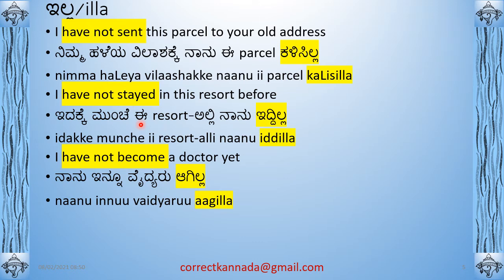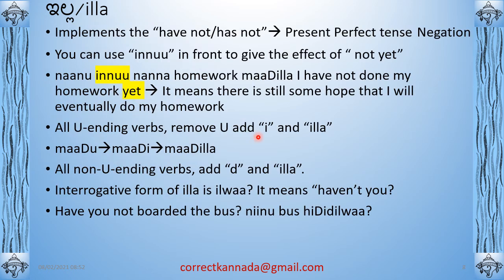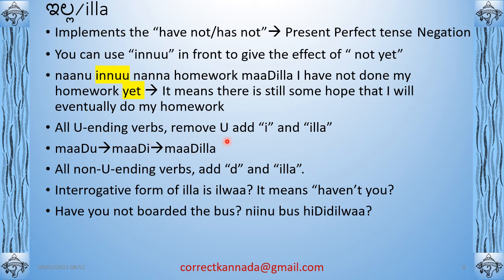Power of PostPositions In Kannada illa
This is a yet another video in the PostPosition series. In this video we are learning about the "illa" suffix. As usual, I take the same 15 verbs that I used for all the previous videos and make 15 sentences with the illa suffix